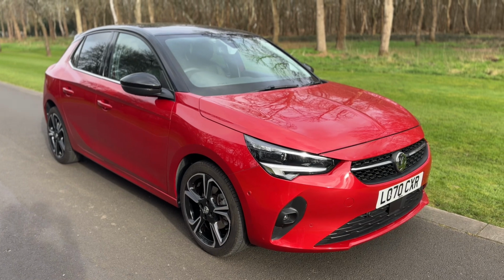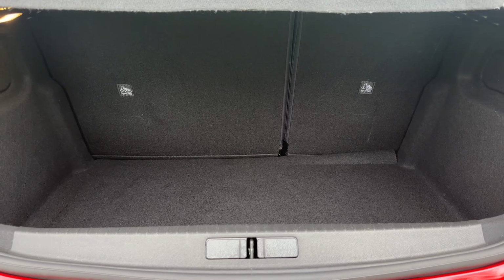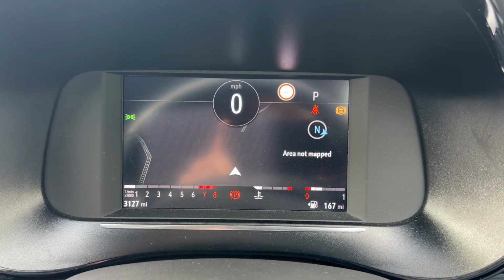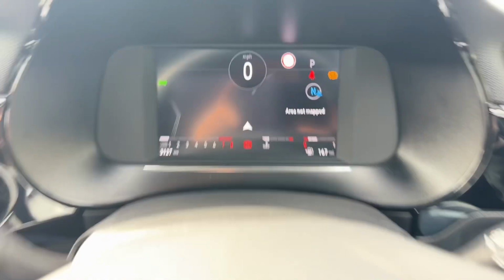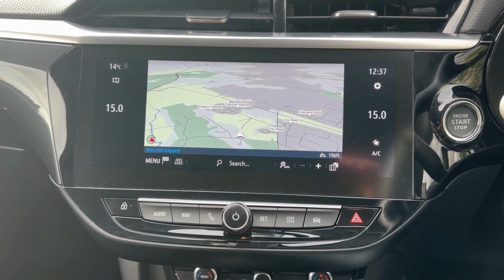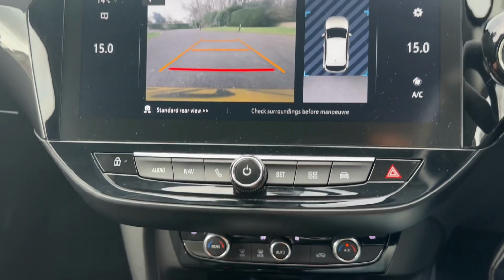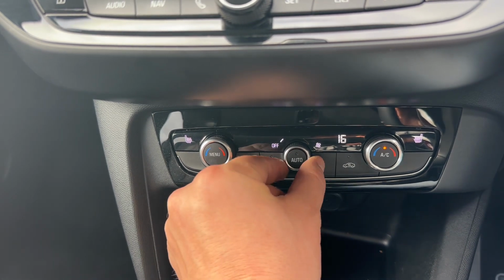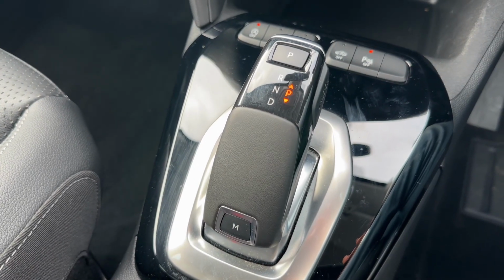Vauxhall Corsa LO70CXR